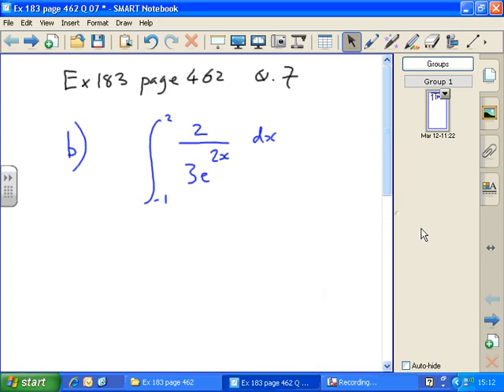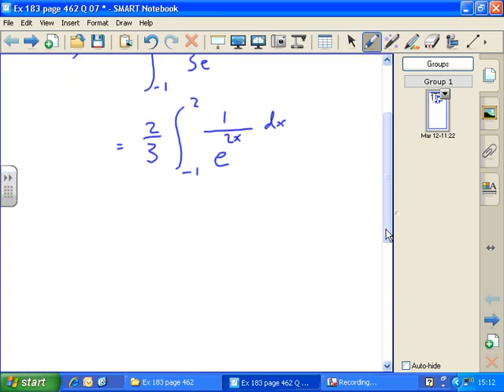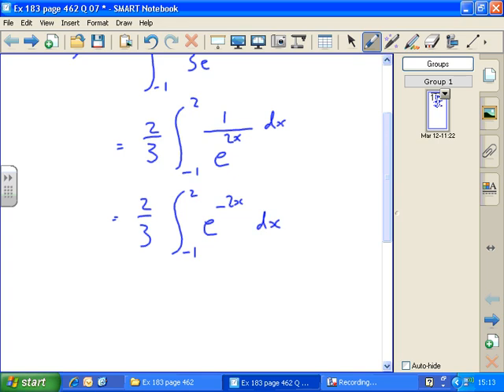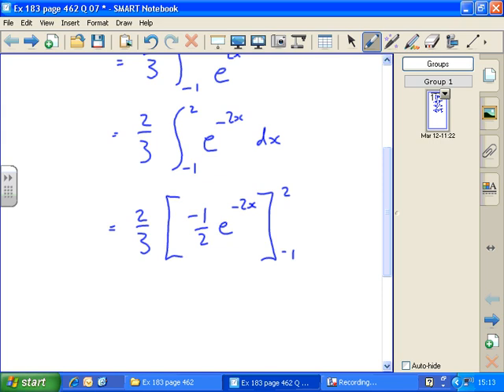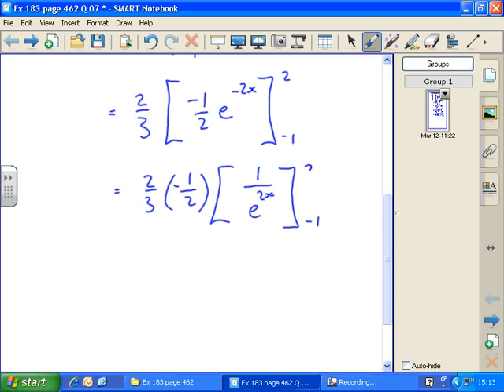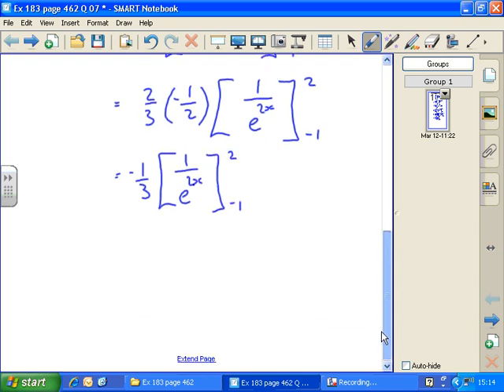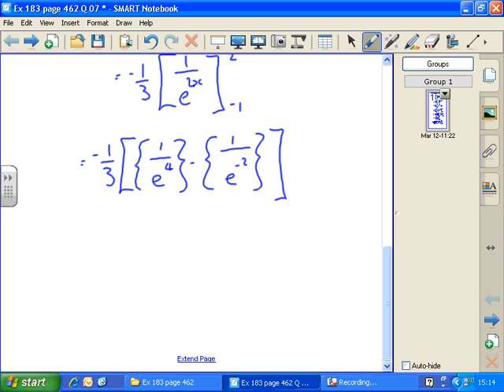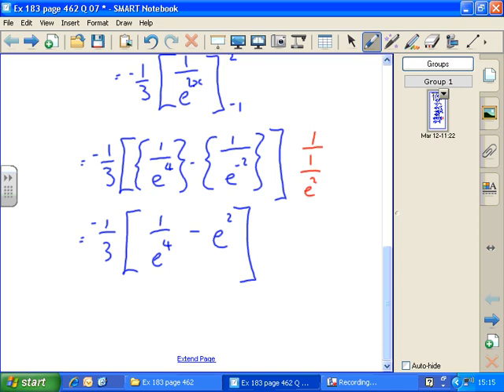Ex 183 page 462 Q 07 b